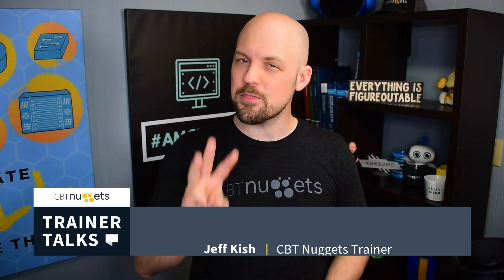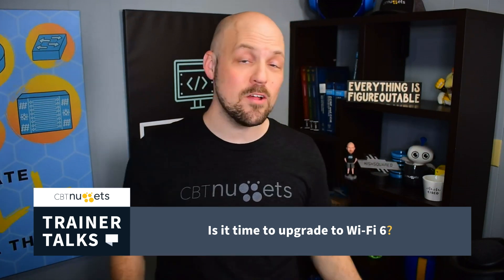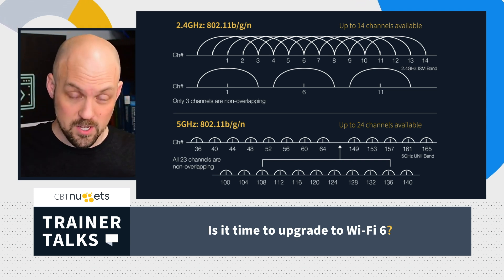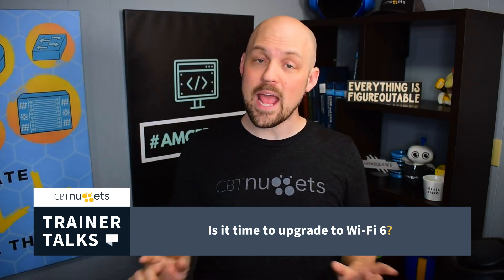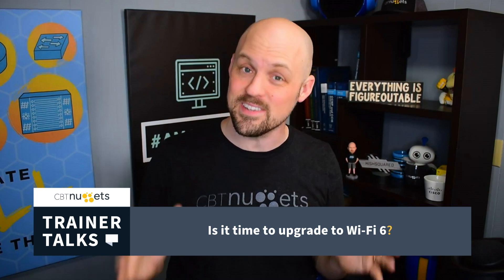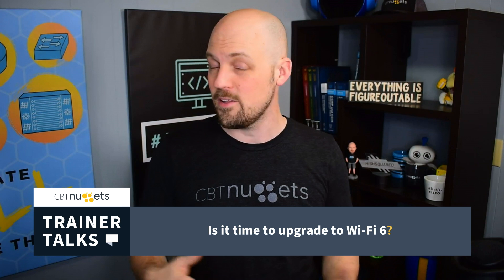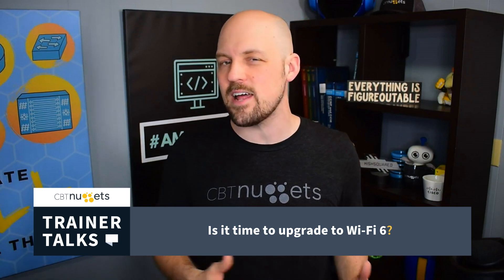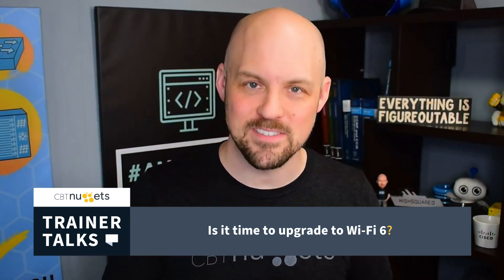Is It Time for WiFi 6?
Is it time to build a WiFi 6 standard network for your home and office? That’s what CBTN Trainer Jeff Kish (@KishSquared) explores in this Trainer Talk.

The 802.11ax/WiFi 6 standard first published in 2019, with a theoretical max speed of more than 7x the prior 802.11ac/WiFi 5 standard. But it’s still new technology.

Are you supporting legacy devices, or are you future-proofing your WiFi network? WiFi 6 has many benefits if you’re looking ahead, including multi-band support, much higher theoretical maximum speeds, and increased power efficiency.